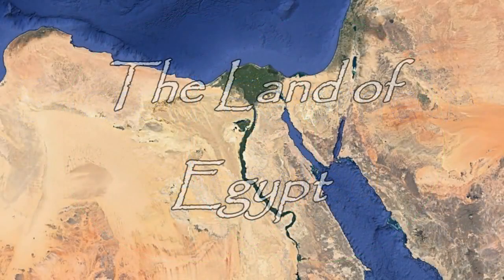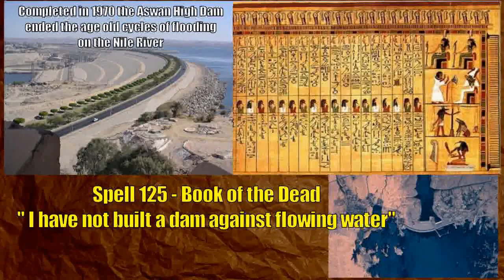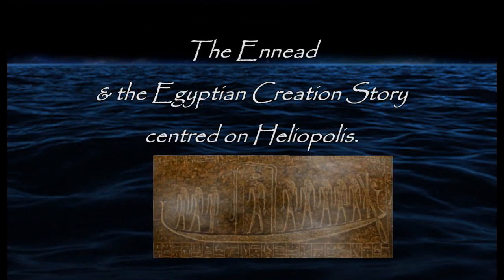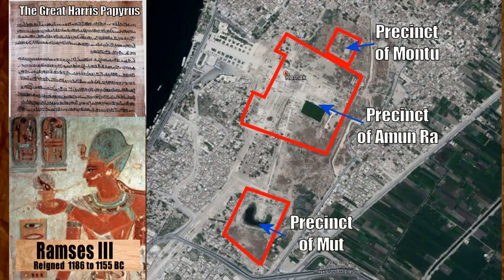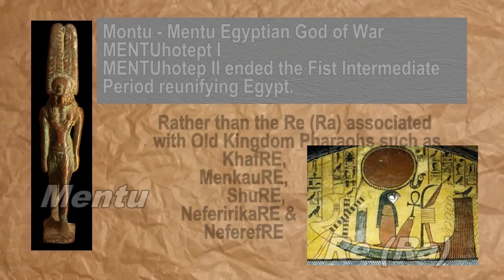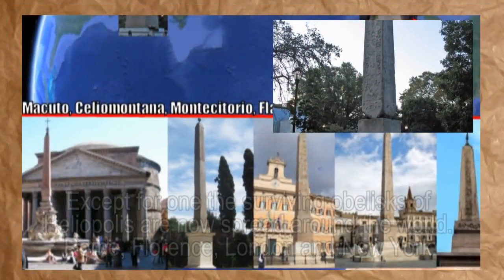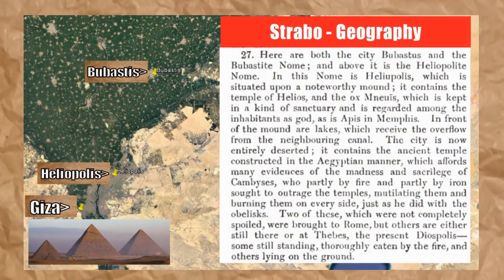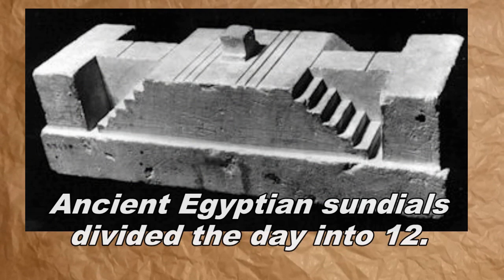Heliopolis IWNW The Ancient Egyptian Benben Mound of the Creation & Hall of Records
Heliopolis IWNW - the ancient Egyptian Hall of Records , Philosophy Mystery School and Observatory.

A compilation of a series from 2018 on the ancient Egyptian city - temple complex of Heliopolis (Greek) or Iunu IWNW in Egyptian. This being an introduction to the more conventional history of Heliopolis before a look at the deeper and weirder connections of geometry, astronomy and metrology.
Built on a sacred ancient mound Heliopolis was a centre of philosophy, the High Priest being called the Chief of the Oberservers, the ancient equivalent of the Astronomer Royal. Imhotep himself serving in this role.
Heliopolis was famed much later than the Old Kingdom with Greek philosophers such as Thales, Pythagoras and Plato said to have been initiated there. Heliopolis is also referenced in the Bible.
Later surpassed by Alexandria and its Library it was Heliopolis that was formerly the centre of Egyptian Record Keeping, the veritable Hall of Records.
In the Pyramids Texts the importance of Heliopolis is repeatedly reinforced with the King being referred to as a Heliopolitain, and the sacred nature of Heliopolis as the sacred mound of Creation of the Ennead legend also being repeated.
Heliopolis being the Benben which rose from the primordeal waters, upon which the gods were born.
Heliopolis was also the primary sancturay of Seshat, the female equivalent of Thoth it was she who invented writing and taught it to Thoth so he could teach the people. She also also the goddess of libraries, architecture and scribes.

Heliopolis 1 - The Benben of the Pyramids at the Centre of the Egyptian World

0:00:00 to 12:10
Heliopolis, the Benben and the old kings & gods of Egypt.

12:10 to 19:30
Heliopolis 2 - Atum, Benben & the Ennead Creation Story of Egypt 2
The Ennead Creation story of Egypt is centred on Heliopolis and Heliopolis is the Benben. Heliopolis was the centre of Astronomy in ancient Egyypt until the Library of Alexandria and it was also the Hall of Royal Records. Until it was destroyed and abandoned followign the invasion of
Feel free to look into some pokey little chamber but a large library requires a city and a grand collection of records will only be found there.
Looking for a library in a tiny chamber is like looking for a battleship in a storage unit. It just won't fit!

19:30 to 30:10
Heliopolis 3-  Largest Temple Precinct of Ancient Egypt & the World!?
Heliopolis a.k.a Lunu is the largest temple complex of ancient Egypt, larger than Karnak and Angkor Wat is hardly ancient!
It is the centre of the ancient spiritual and scholarly life in ancient Lower Egypt, Lower EGypt being the land of the pyramids.
It was the Hall of Royal Records. Key in the Pyramid Texts, the Book of the Dead and Great Harris Papyrus.
No grand temple remains and so it is all but forgotten.

30:10 to 39:40
Heliopolis 4 - The Gateway to Egypt
Heliopolis, the Gateway to Egypt.

39:40 to end 1:02:10
Heliopolis 5 - Pyramid Architects: Astronomer Priests of Heliopolis
 Architects of the Great Pyramid: Astronomer Priests of Heliopolis
Heliopolis was a centre of astronomy in ancient Egypt, a centre of records and built on the very Benben mound of Creation where the gods of the Ennead where born.
From Heliopolis this knowledge was transferred to the rest of the world via the Greek and Romans, the writers of that time telling us they learnt these skills from Egypt.
Strabo, Herodotus, Plato, Eudoxus. All left clear record or where recorded as being very very interested in the history of Heliopolis.

PYRAMID ALIGNMENTS & HELIOPOLIS (The Pyramids are built to align to the Heliopolis Benben!!!)

A published paper from the team leading the recent Heliopolis excavations, see the link above for more.

Sphinx with name of Menkaure and Heliopolis found in northern Israel

Strabo's  "Geography."
Chapter 27- or page 79 of this PDF is where to find the description of Heliopolis